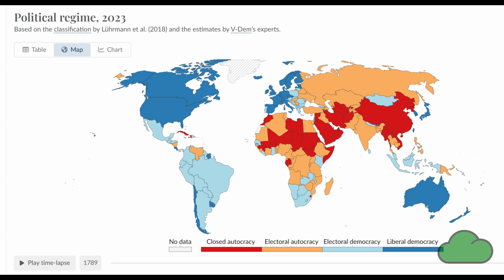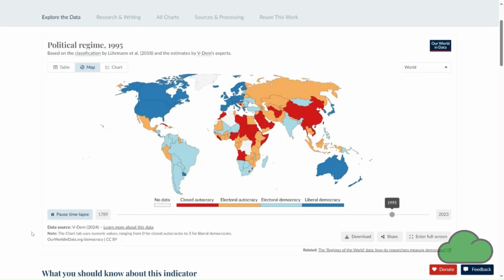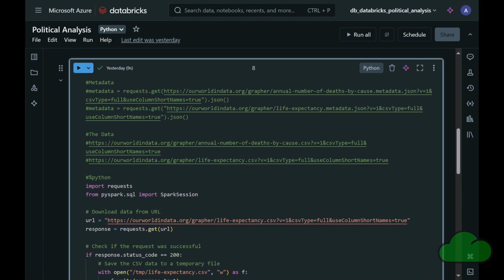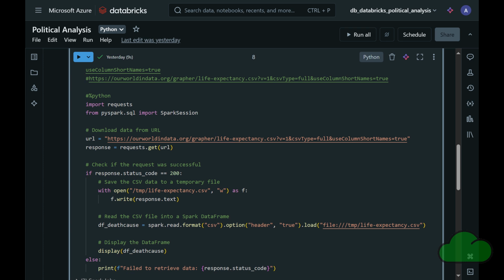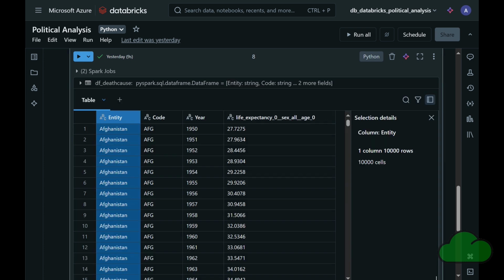How to Connect Rest API data to your Azure Databricks Notebook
In this demo I show you how to connect REST API available data to your Azure Databricks notebook.
GitHub repo:
For those wanting to make a donation to the Our World in Data mission use this

The help page on using the REST API's available is